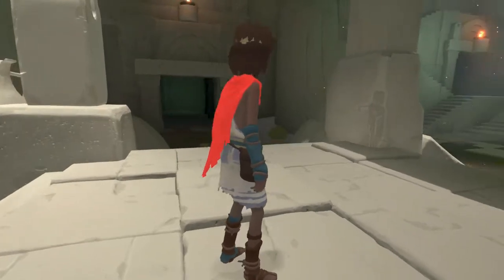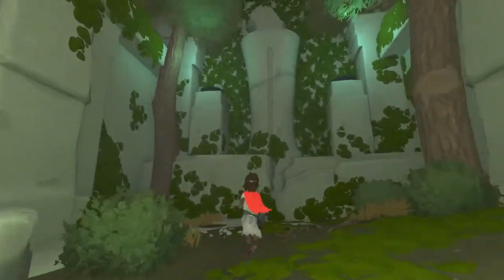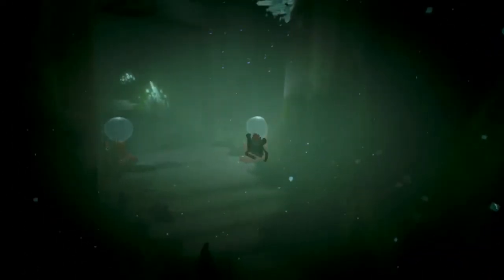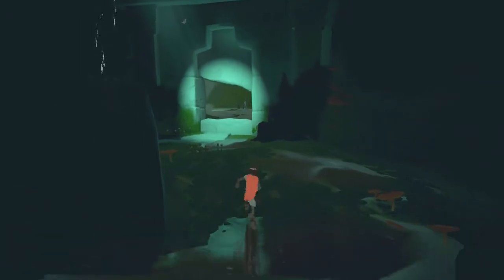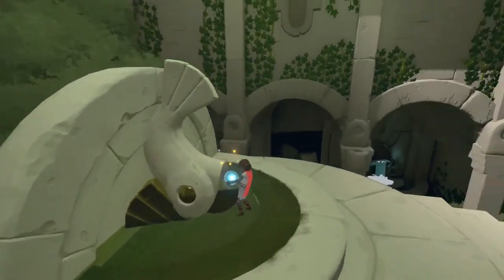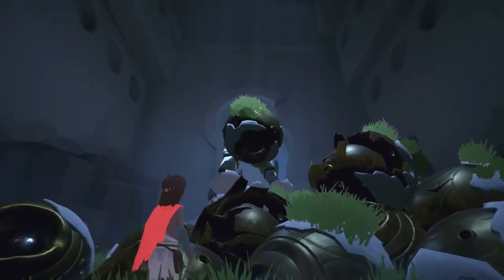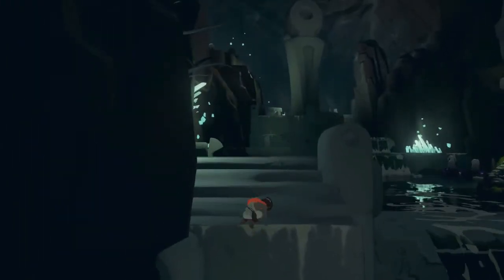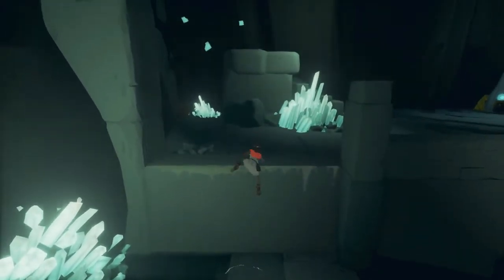Rime | Part 7 - The Maze and Caverns | Walkthrough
What’s up everyone! My name is PersNikity and welcome to Part 7 in my Rime full game walkthrough. This video contains all gameplay and cutscenes along with helpful and entertaining commentary.

This Video Covers:
The Maze
The Caverns
Resurrecting an Eye Robot

If at any point you enjoy what I’m doing and saying in the video let me know by tickling that Subscribe button, giving the video a Thumbs Up and Share, and leaving a Comment below so we can talk about it!